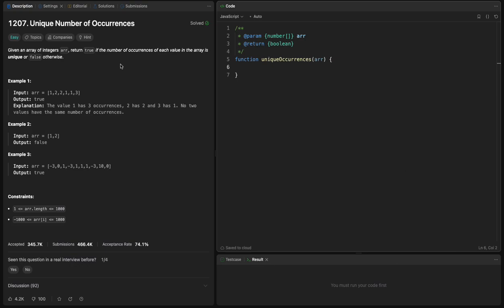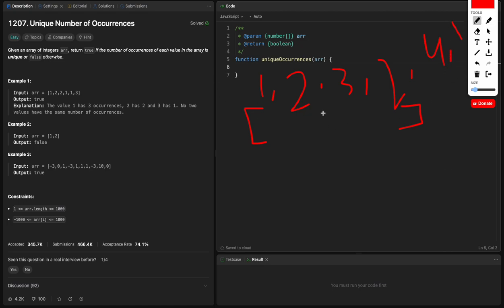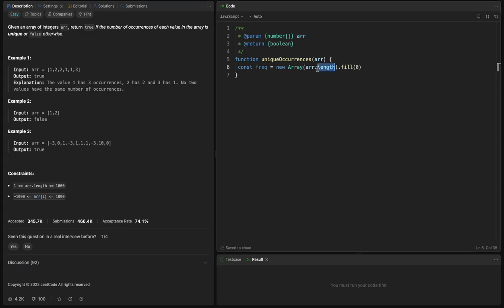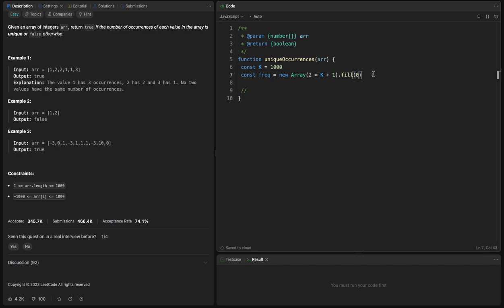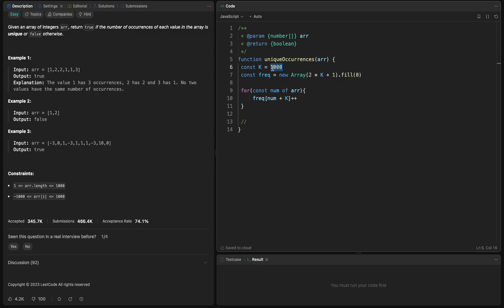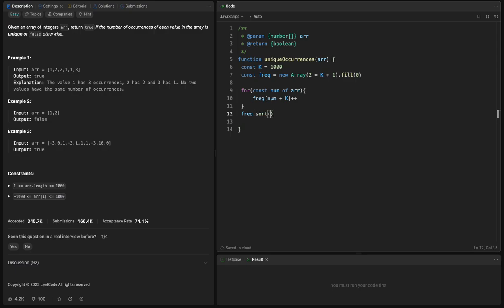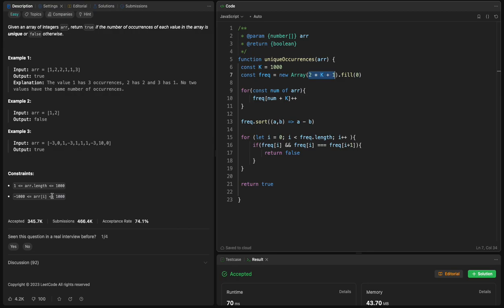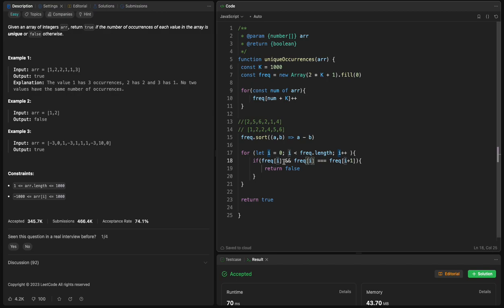1207. Unique Number of Occurrences| Approach 1: Counting Sort | O(N+KlogK)| Leetcode|Easy|Javascript